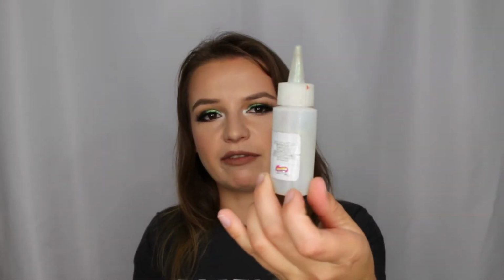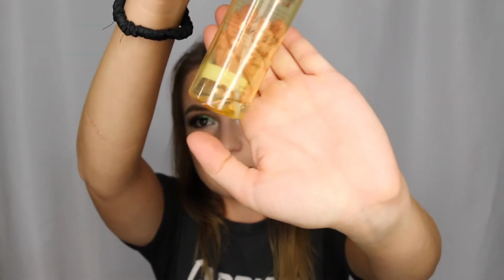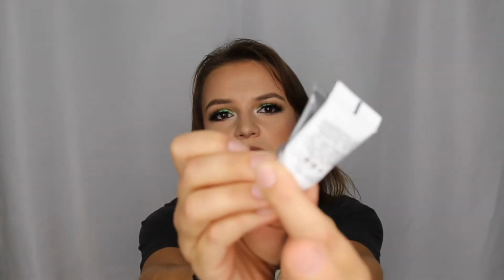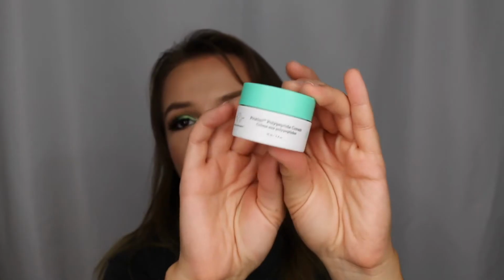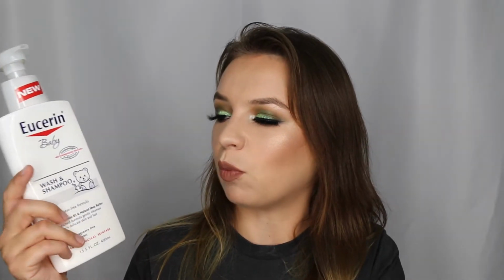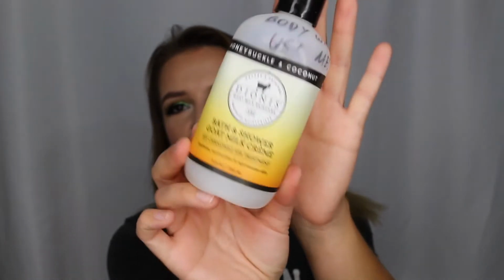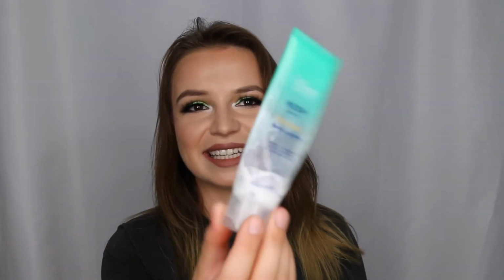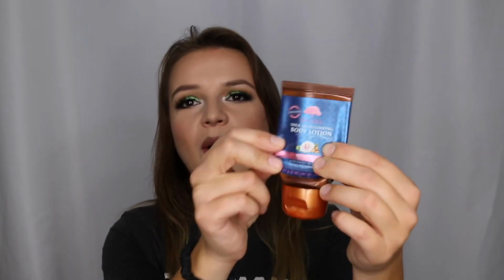SEPTEMBER EMPTIES EMPTIES EMPTIES!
Hey Guys! Today I'll be showing you a bunch of products i've used up in the month of August aka my empties! This month brought in a hefty amount of empties and I think September's video will do so also. Most of these are things i love and use again and again and other products...not so much.  let me know down in the comments some stuff you think i ought to try and replace some of these with. In the future I'd like to put up one of these videos each month to keep better inventory of the products I enjoy using, and my spending.

If you like this video and are interested in trying Ipsy  or  Boxycharm please use my link to sign up!

Where I buy My prescription glasses and sunglasses that start at just $10!

If you do decide to pick any of these things up, or pick anything up from Zenni, or book a trip on Groupon definitely try to get some cash back on Rakuten! If you sign up using my link you'll get a $10 cash bonus!

If I've Inspired you to check out what kind of travel tours are available on Groupon, check it out
I booked my china trip on Groupon and they have so many amazing tours available at great rates around the world, I definitely think I'll book another one day!

However when I usually travel I generally stay in Airbnb's, Its available anywhere in the world and can make traveling super affordable! Use my link to get up to $40 off your first stay

I also Earn so much by hosting on Airbnb, earn some cash and meet travelers and earn up to $100 in free travel credit when you sign up to host

Check out my Poshmark page were I sell new makeup for cheap!

Check me out online and on instagram too!

Magicmarkerstudios.com

MakeupbyKasiaNowik.com

Facebook.com/magicmarkerstudios

Instagram.com/kasia_nowik

Instagram.com/magicmarkerstudios